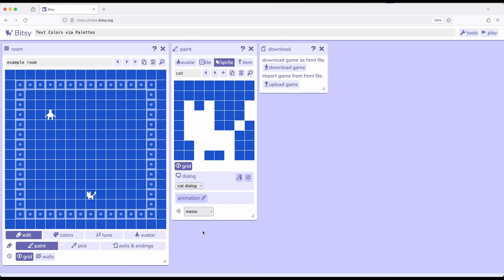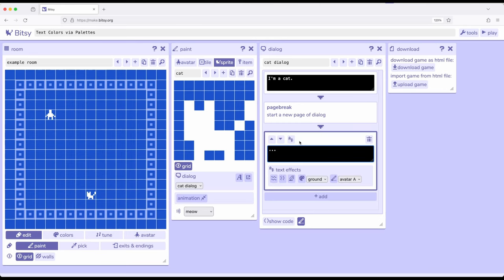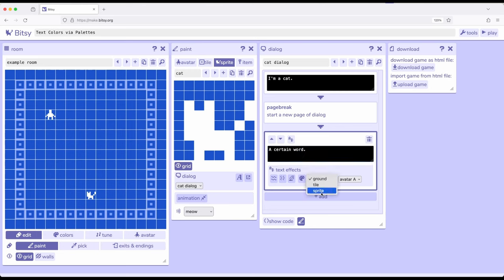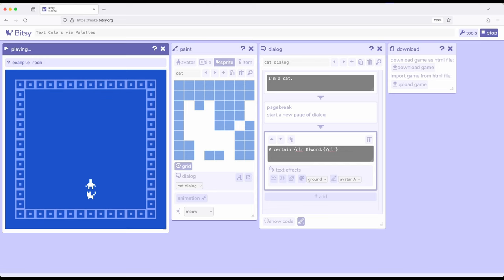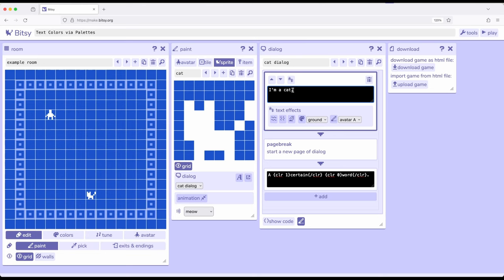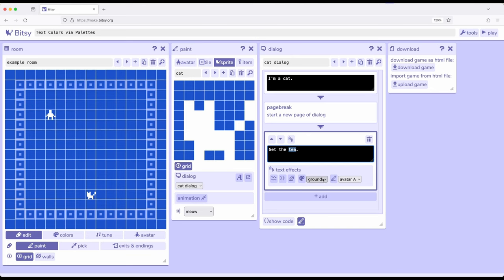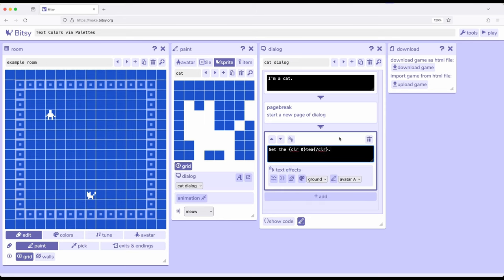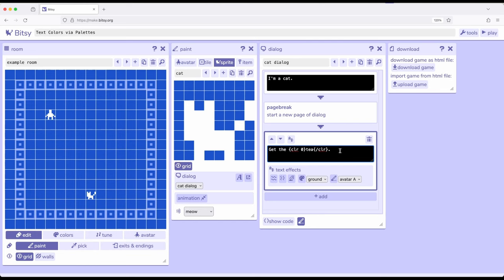Bitsy 8: Interactions: Text Colors via Palettes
This video reviews using Text Colors. The three colors available in the current palette can be applied to test within dialog boxes by selecting the words or phrases, choosing the color from the dropdown options, and then clicking the palette button.